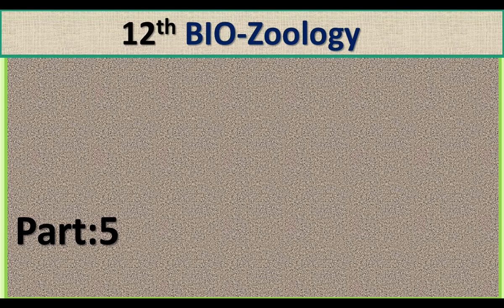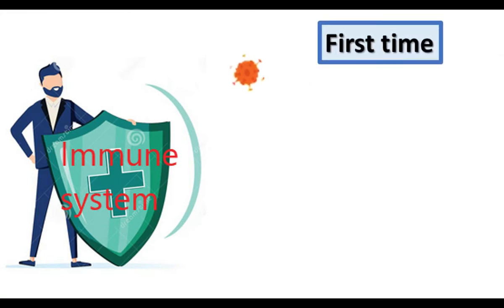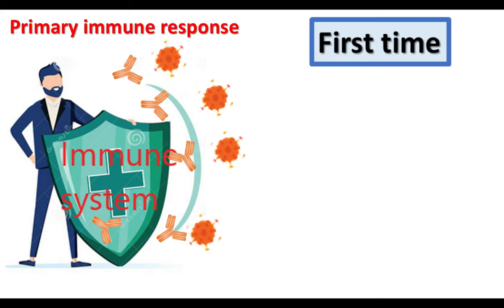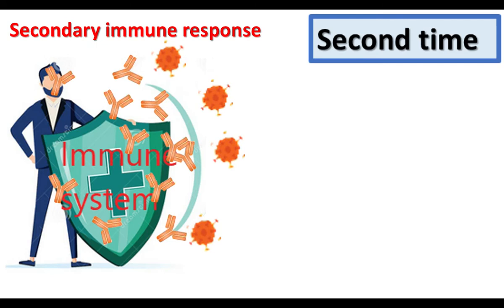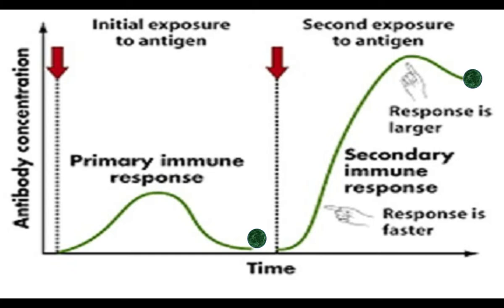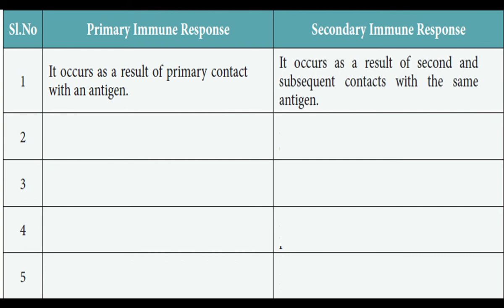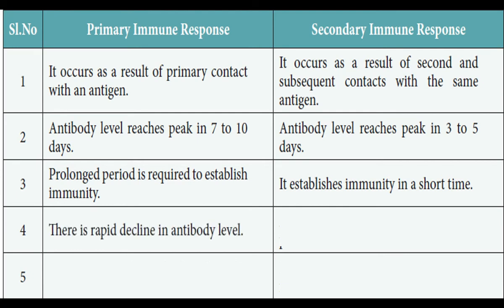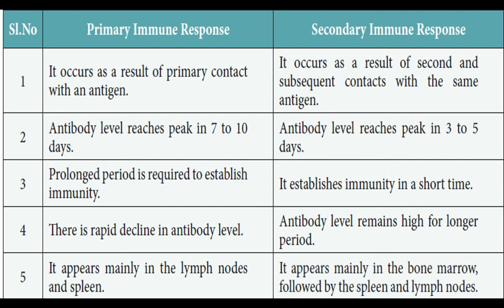part 6) 12th Bio-Zoology, Chapter:7 Human health and diseases (primary lymphoid organs)